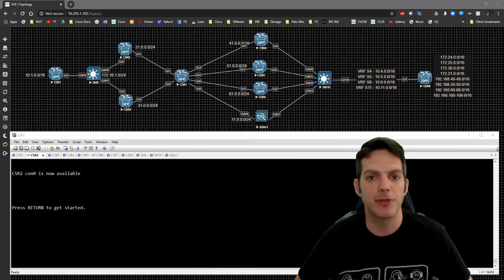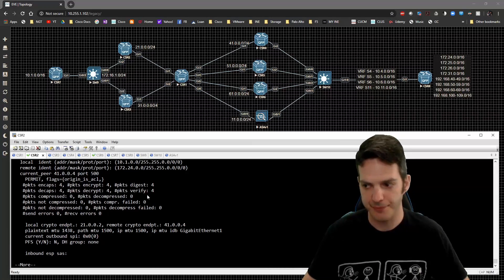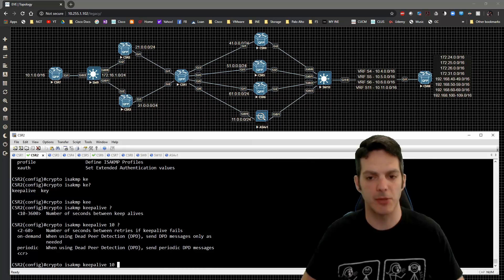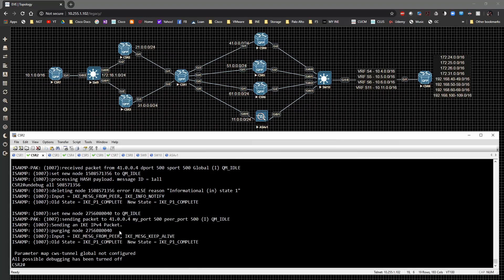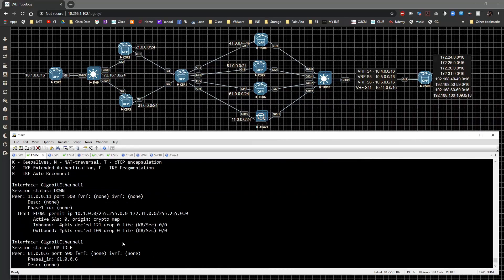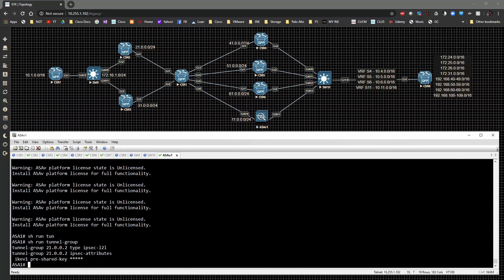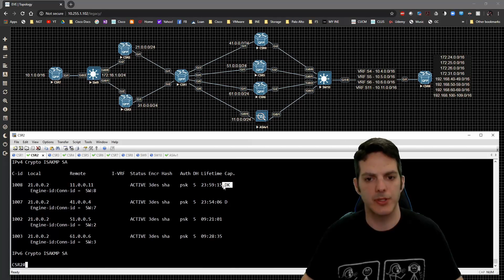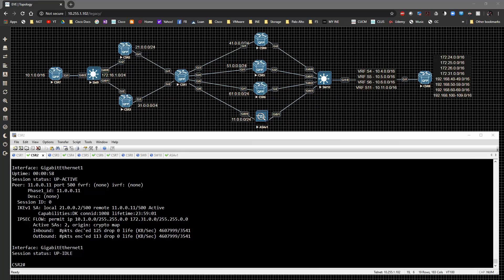Security - VPN - IKEv1 L2L 006 - IOS Router to ASA Firewall - DPD and Keepalives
site to site vpn with router and ASA firewall with dead peer detection and keepalives!